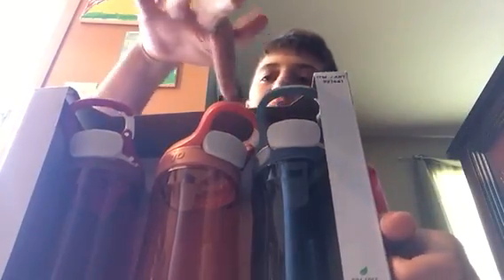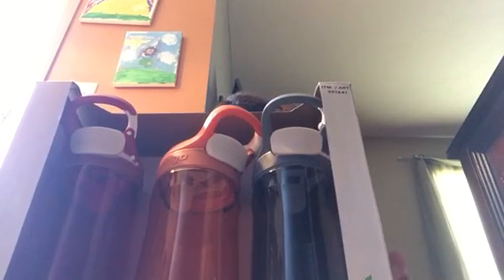ASMR tapping fast and some slow tapping